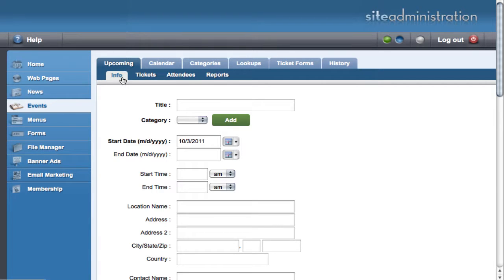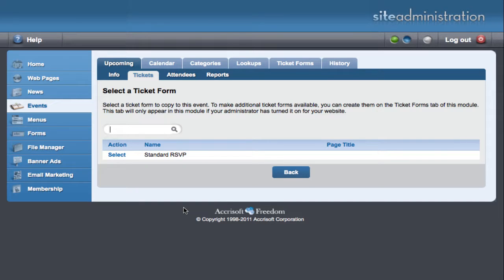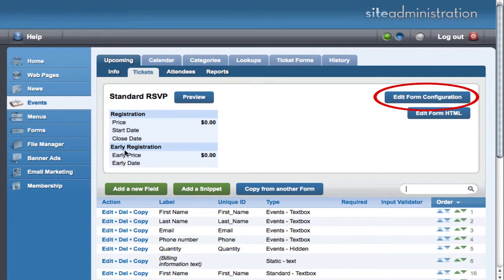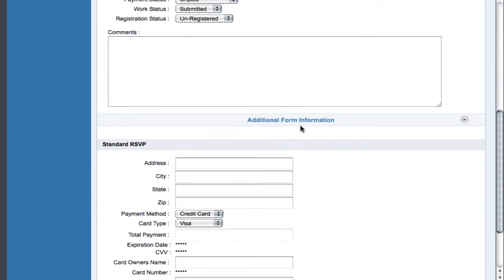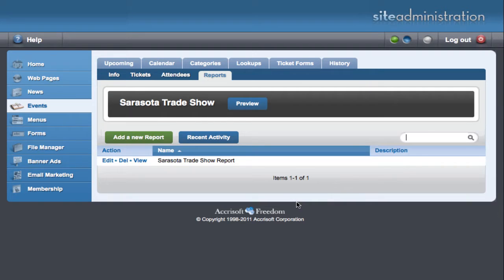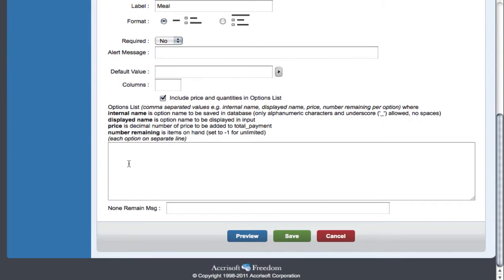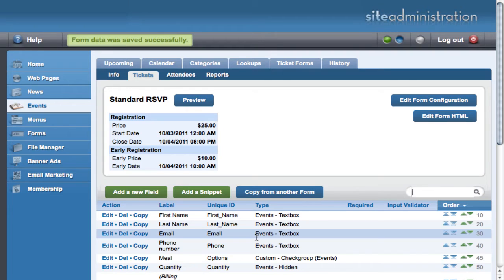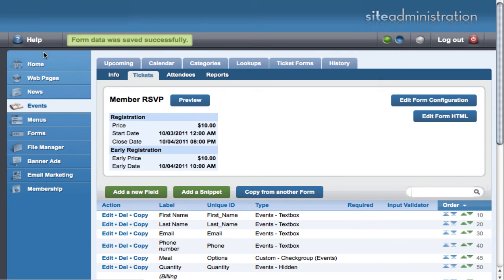Blue Training - Events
Modules : Events (old)